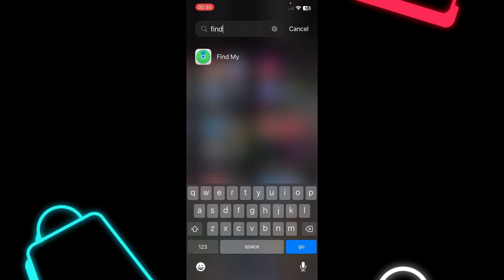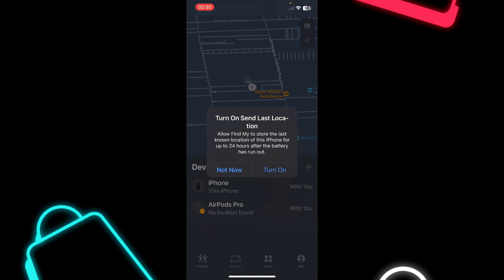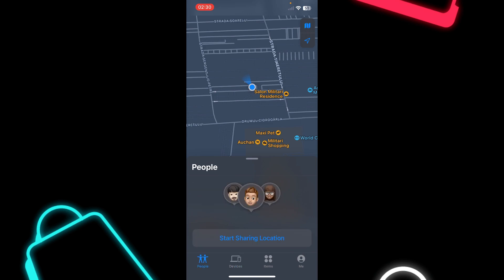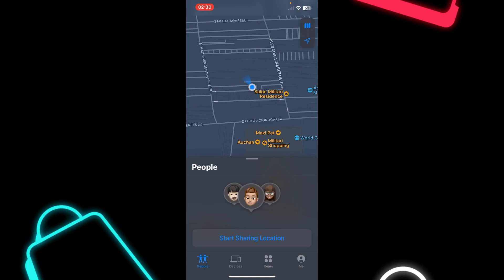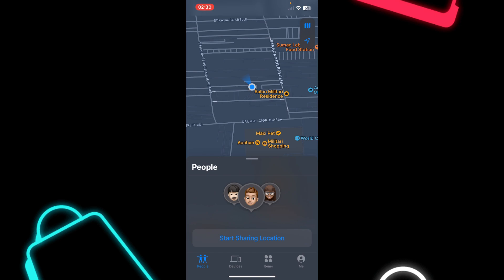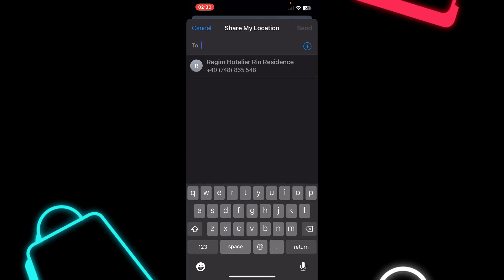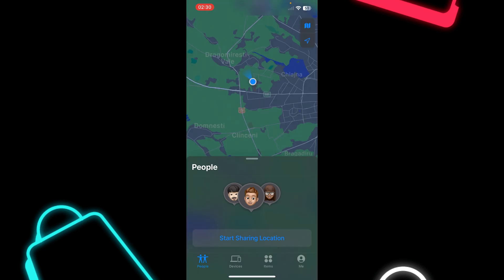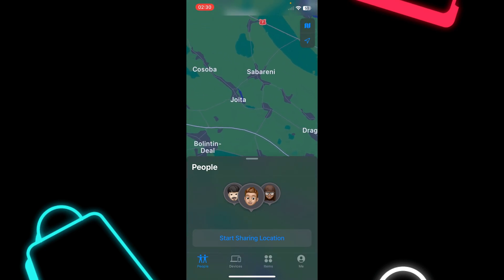How To See Someone's Location On iPhone (2024)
How To See Someone's Location On iPhone

In this video we show you How To See Someone's Location On iPhone. If you want to know How To See Someone's Location On iPhone then this is the perfect tutorial for you.